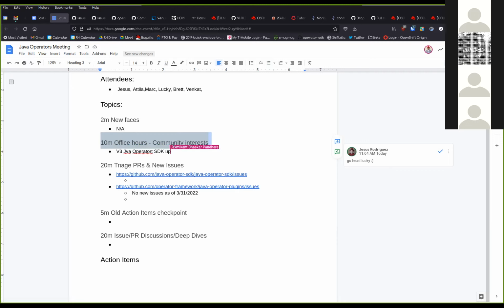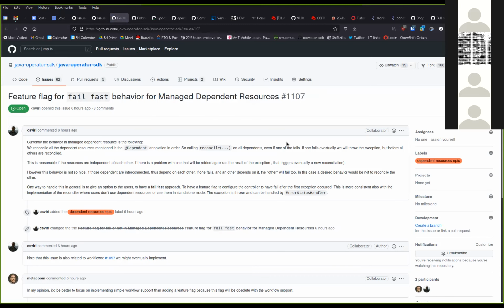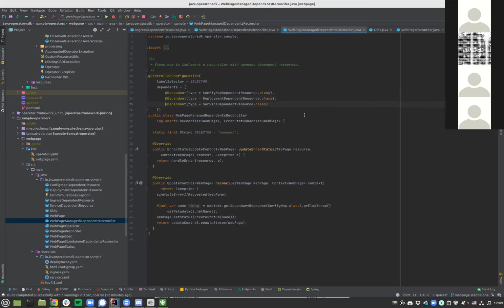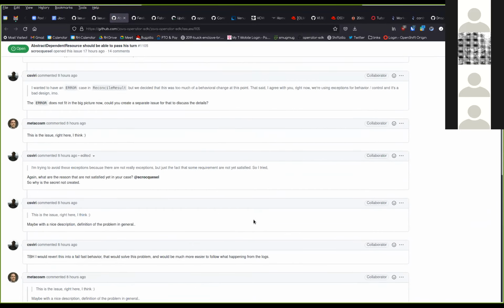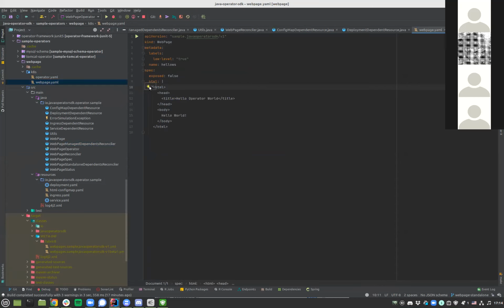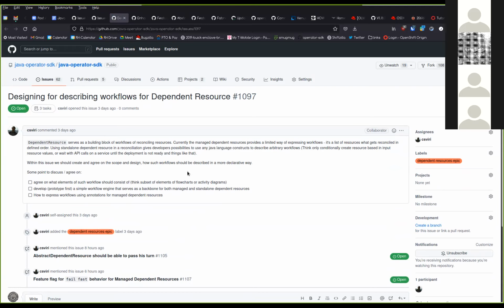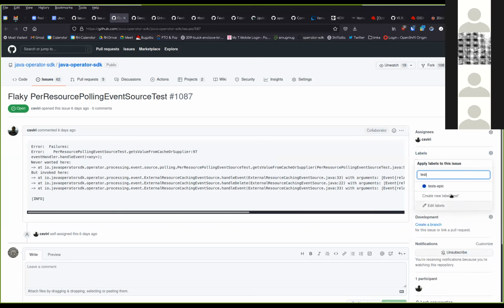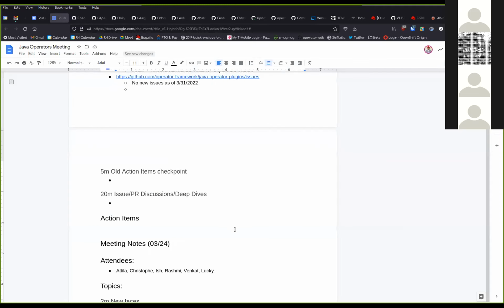Java Operators Community Meeting 2022-03-31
Weekly Java Operators Community Meeting